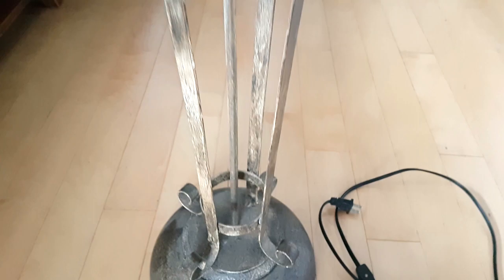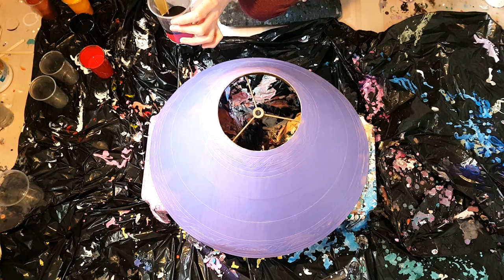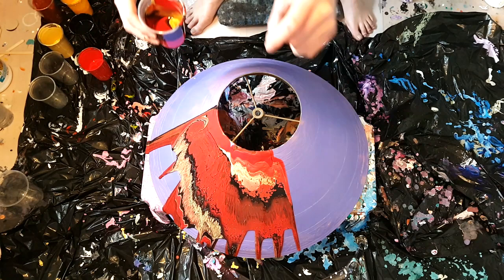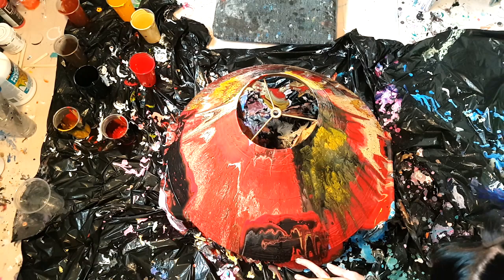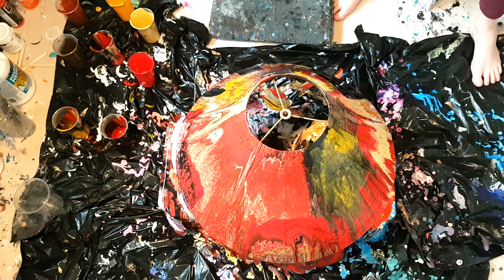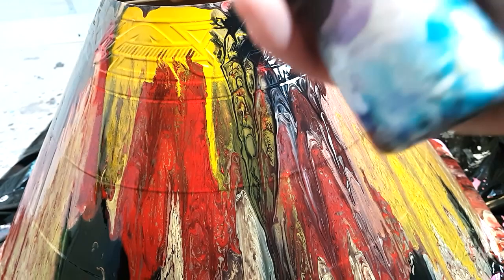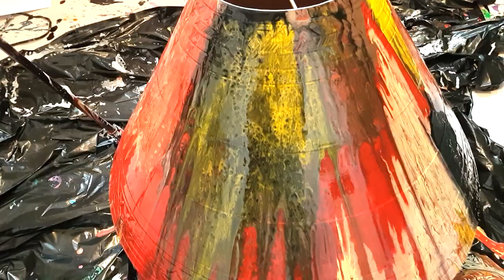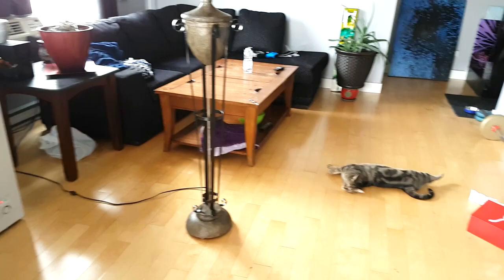Acrylic Pour on Lamp Shade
In this video I poured on a plastic lamp shade. I hung it on a lamp that I bought from a friend at his garage sale. Given the Egyptian style I found it looked like I chose to use red, light and dark yellow, black and some brown metallic colors.

Products used:
- Artist Loft flow acrylic in black
- DecoArt Americana for my colors
- Liquitex pouring medium
- Water